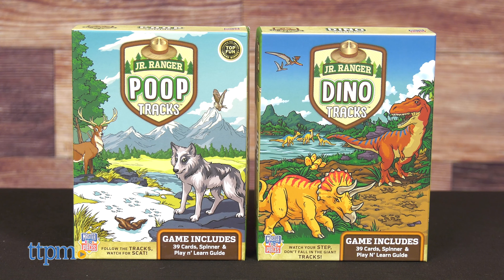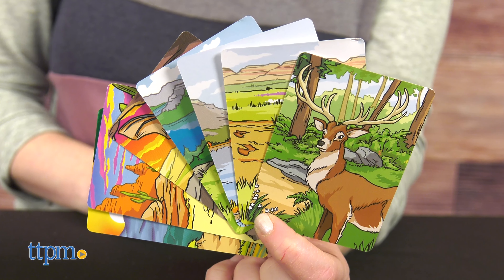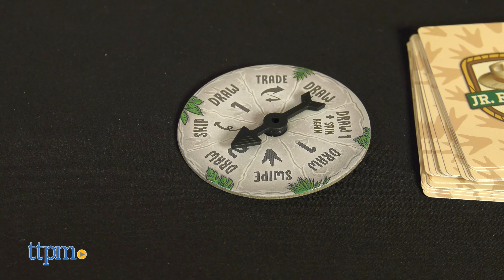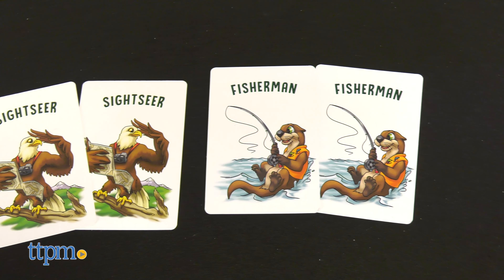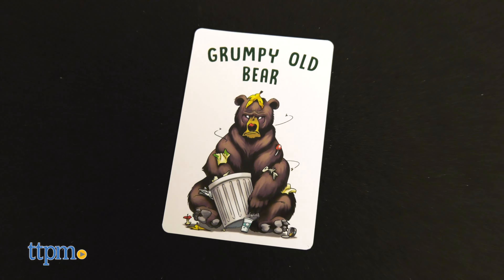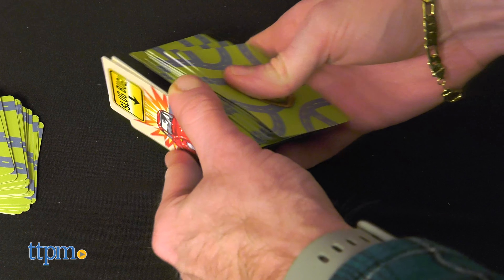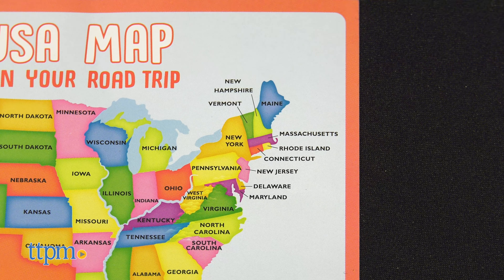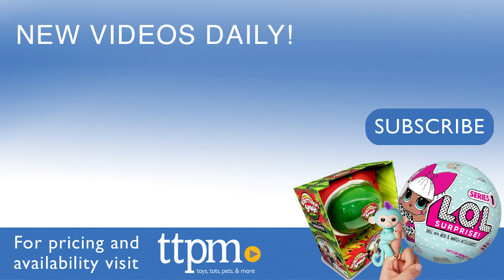Jr. Ranger Games Review! | Poop Tracks, Grumpy Old Bear, Slug Bug State-cation, and Dino Tracks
Today TTPM is reviewing Jr. Ranger Games Poop Tracks, Grumpy Old Bear, Slug Bug State-cation, and Dino Tracks from MasterPieces. Each game offers some educational play as well as easy-to-learn gameplay. Watch how to play each game in this video review! For full review and shopping info

Product Info: Explore the great outdoors without having to go there with new Jr. Ranger games from MasterPieces. In both Dino Tracks and Poop Tracks, kids have to follow the tracks and spot the dinosaur or animal. Grumpy Old Bear is an Old Maid-style card game. The object is to get rid of your cards by making pairs, but don't end up with the Grumpy Bear card. Slug Bug State-cation takes players on a road trip across the United States.